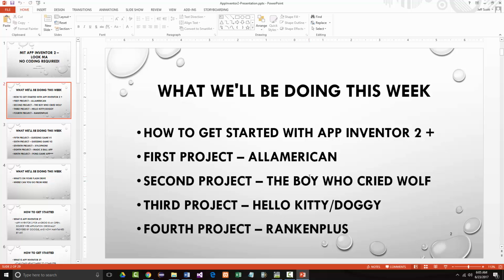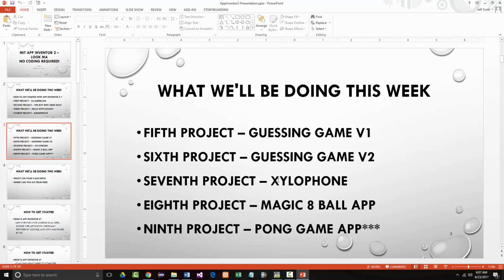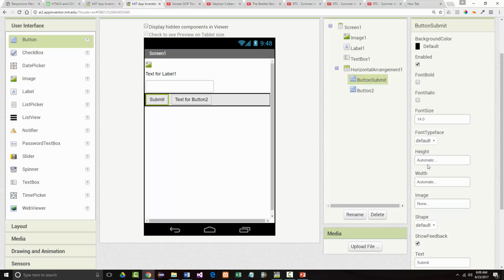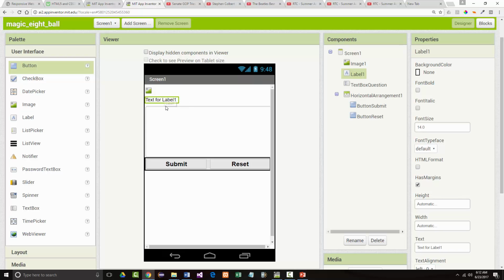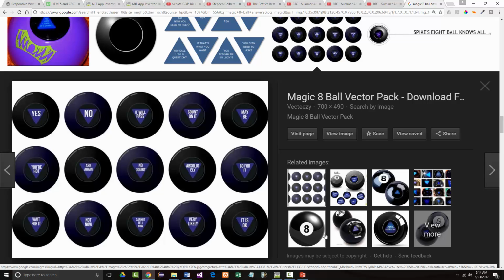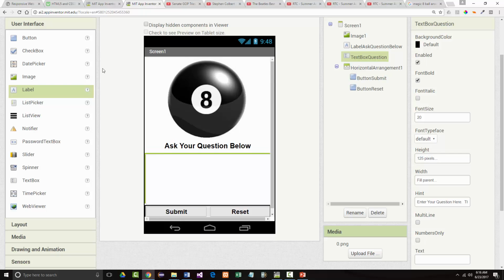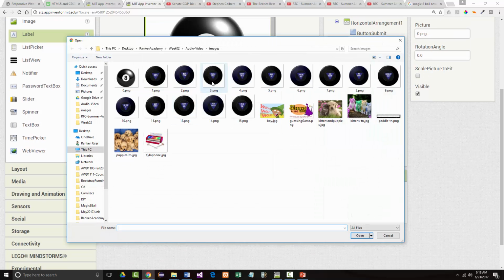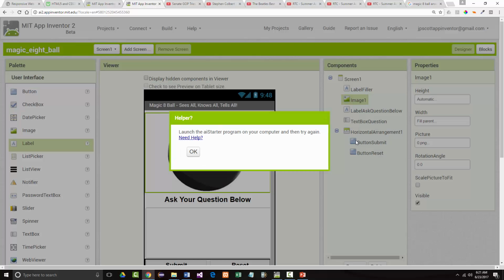RTC Summer Academy02 Android App Inventor 2 Magic 8 Ball App08 Part01